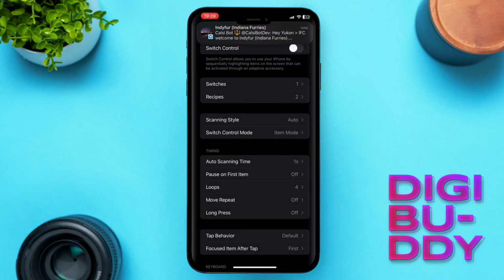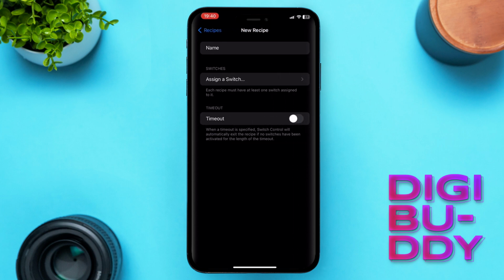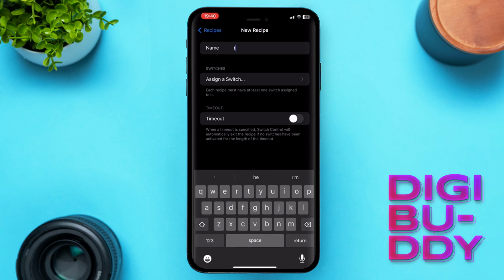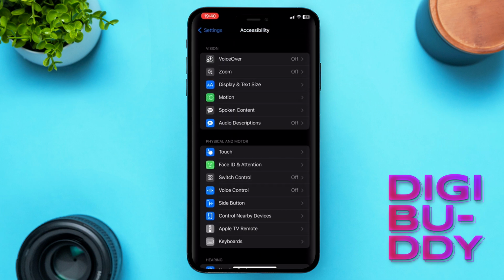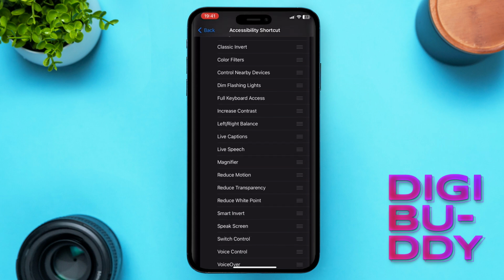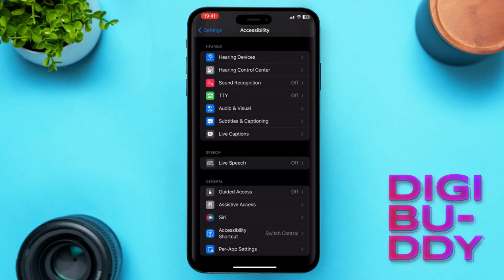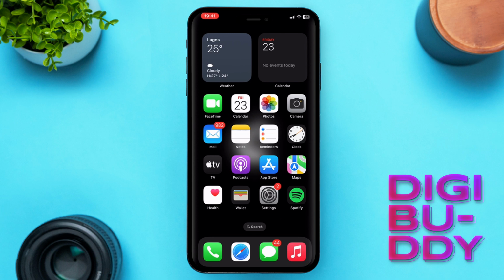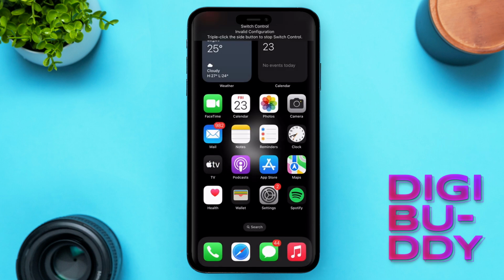How to Get Auto Clicker on Mobile Iphone 11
Want to know how to get an auto clicker on your iPhone 11? Check out this video for a step-by-step guide on how to do it!